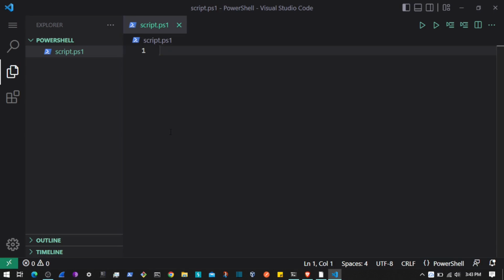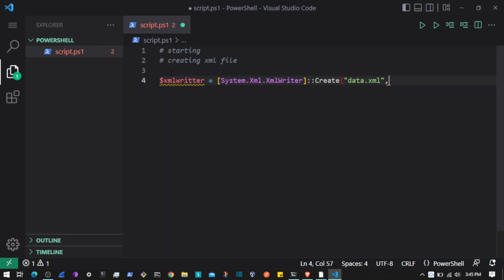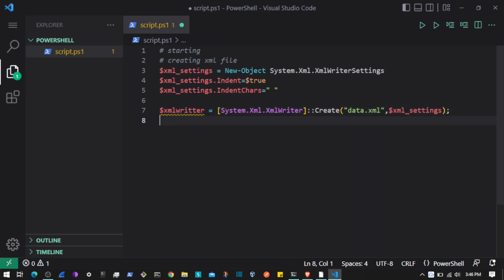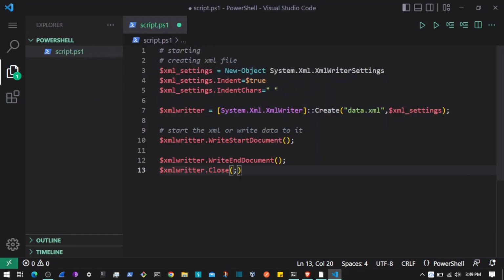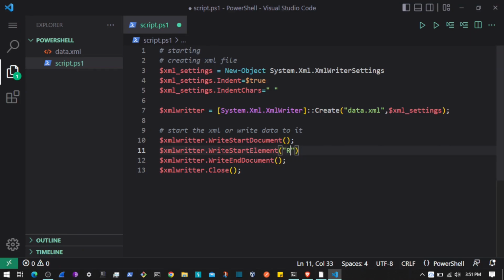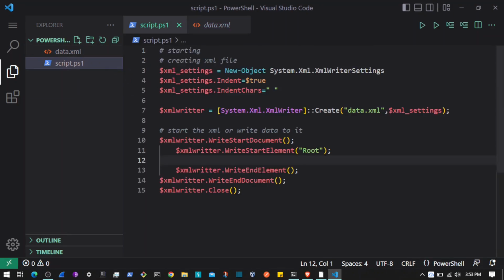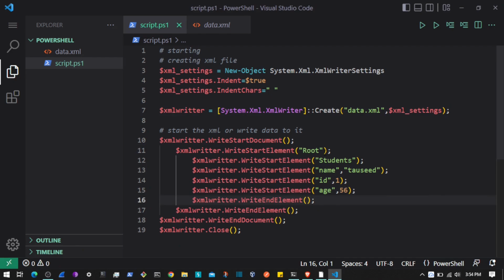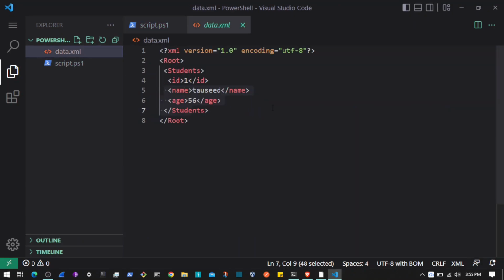Working with XML in PowerShell #1 // #35